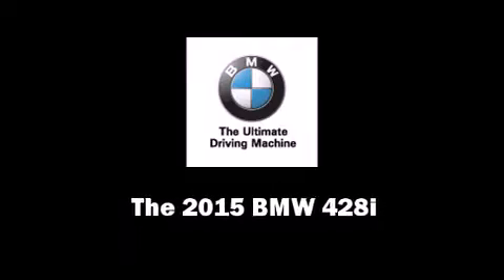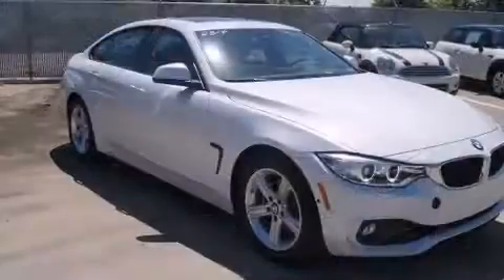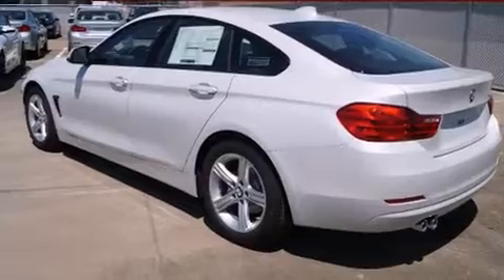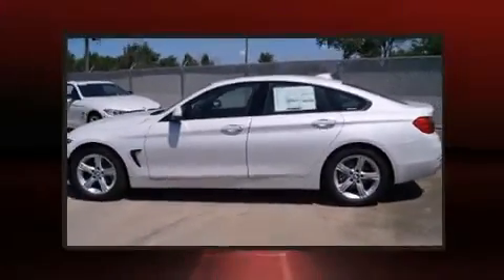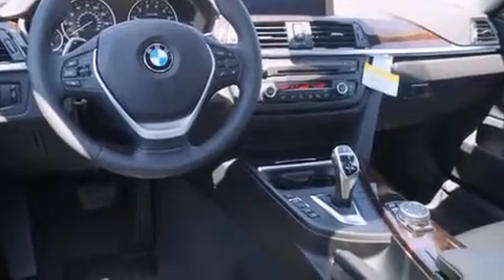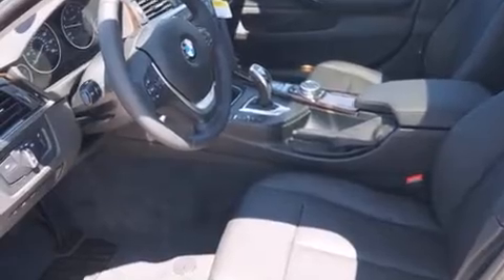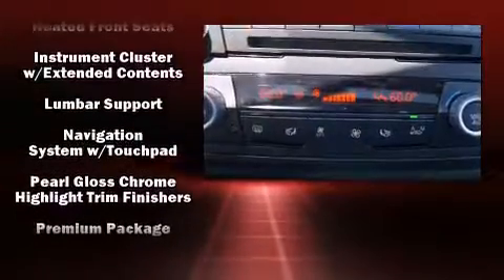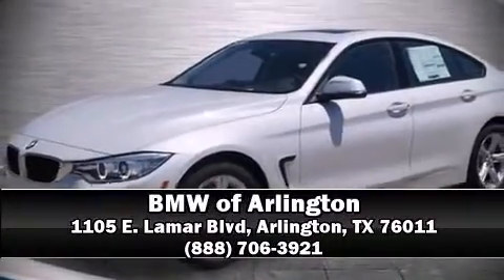2015 BMW 428i in Arlington, TX 76011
1105 E. Lamar Blvd

The 2015 BMW 428i This 4 door, 5 passenger coupe will allow you to take command of the road with confidence! BMW made sure to keep road-handling and sportiness at the top of it's priority list. It features an automatic transmission, rear-wheel drive, and a 2 liter 4 cylinder engine. Turbocharger technology provides forced air induction, enhancing performance while preserving fuel economy. It includes leather upholstery, a built-in garage door transmitter, heated seats, automatic temperature control, lane departure warning, blind spot sensor, remote keyless entry, and power front seats. With high intensity discharge headlights illuminating your path, you'll always appreciate maximum visibility. For drivers who enjoy the natural environment, a power moon roof allows an infusion of fresh air. Enjoy your favorite music via the stereo system, which includes a CD player with MP3 capability, steering wheel mounted audio controls, A 20 gigabyte hard drive, and 16 speakers, providing excellent sound throughout the cabin. BMW also prioritized safety and security with features such as: dual front impact airbags with occupant sensing airbag, head curtain airbags, traction control, brake assist, anti-whiplash front head restraints, ignition disabling, an emergency communication system, and 4 wheel disc brakes with ABS. Electronic stability control ensures solid grip atop the road surface, no matter how challenging the driving conditions. Our experienced sales staff is eager to share its knowledge and enthusiasm with you. They'll work with you to find the right vehicle at a price you can afford.